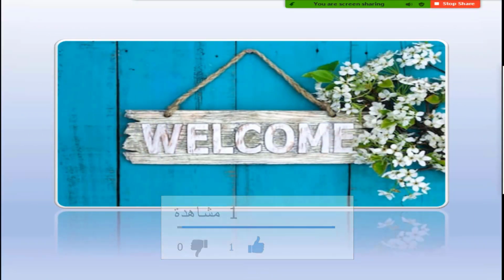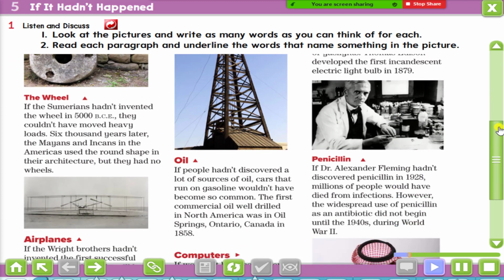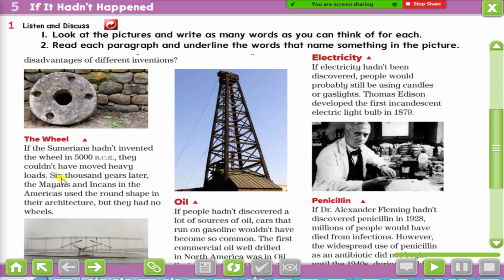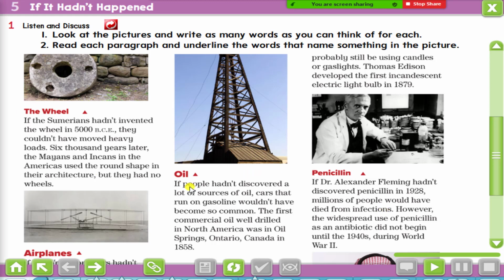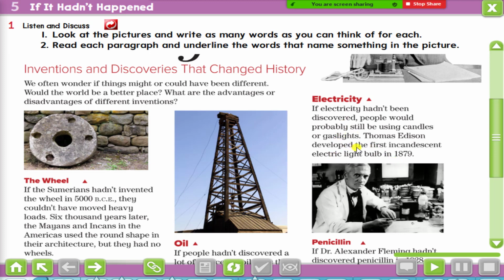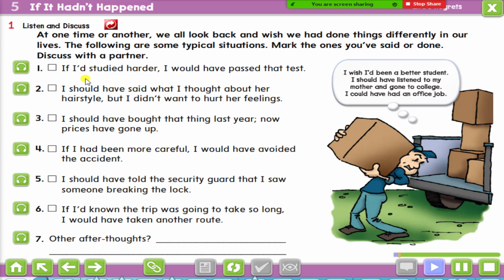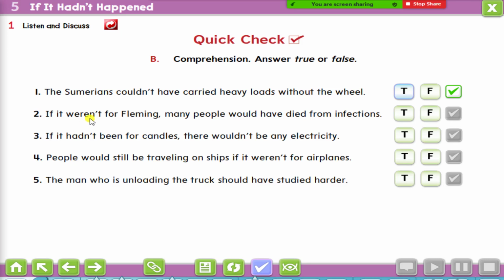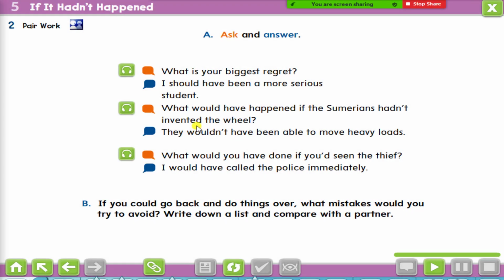Mega Goal 2 5 If It Hadn’t Happened 1 Listen and Discuss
الصف الأول الثانوي
Mega Goal 2
ٍStudent's Book
محادثات بالانجليزية
تعلم الانجليزية
تعلم اللغة الانجليزية من الصفر حتى الاحتراف
English tutor
grammarly office
listening ears
listening to English
Learn English
Mega Goal
Super Goal